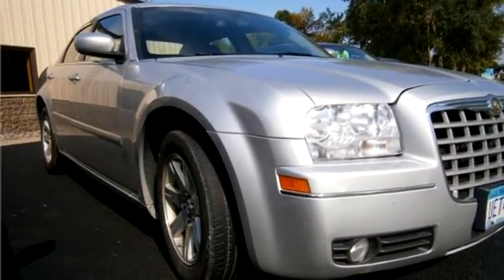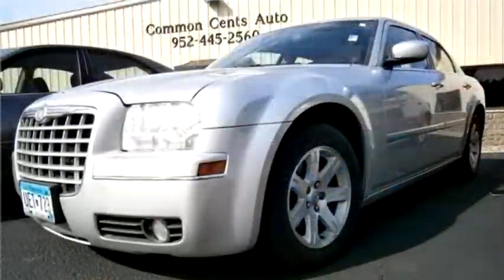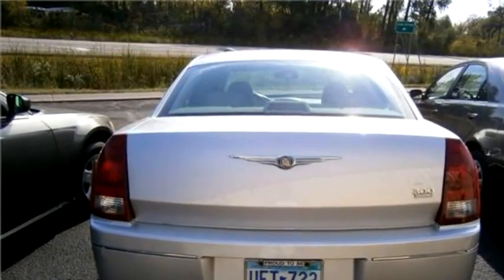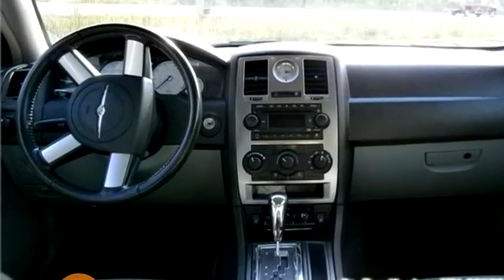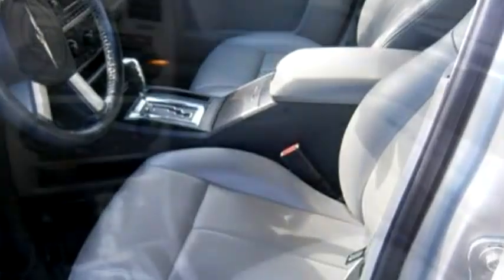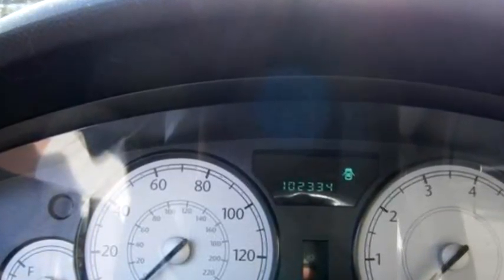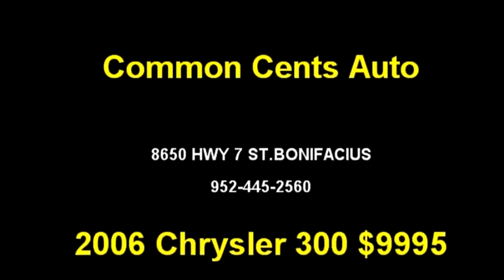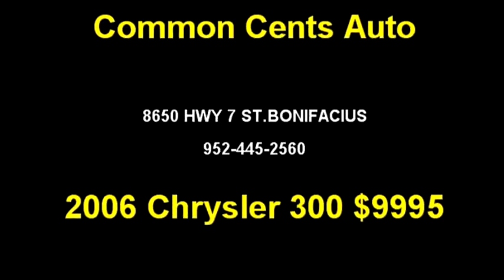2006 Chrysler 300 $9995 952-445-2560 by Common Cents Auto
2006 Chrysler 300 , TOURING, $9995, 102251 Miles , Common Cents Auto, check more inventory from this dealership 8650 HWY 7 ST.BONIFACIUS , , Automatic, Rear wheel drive, Ext Color: Silver, Int Color:Gray, Body Style: Sedan, Engine Size: 3.5L V6 DOHC 24V (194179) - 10/1/2013 1:15:52 AM - 9/27/2013 2:53:24 PM.